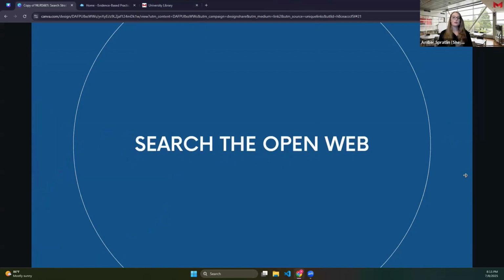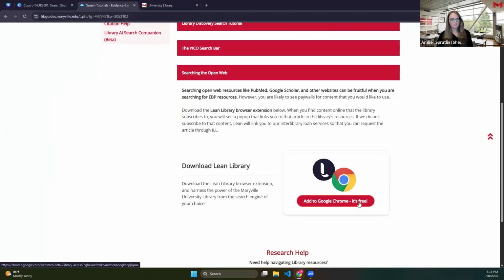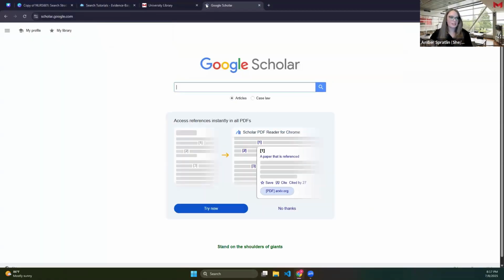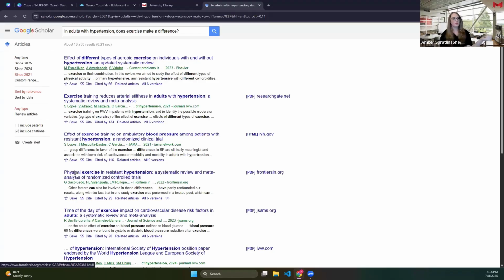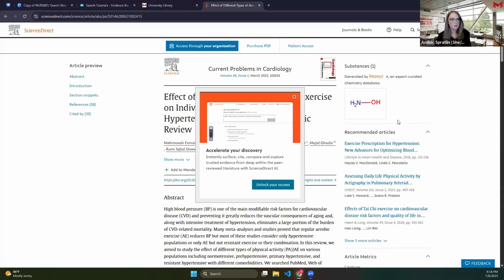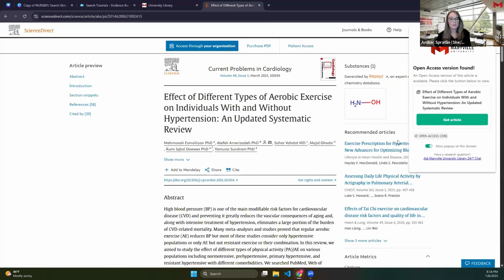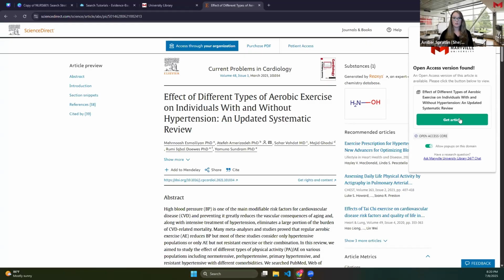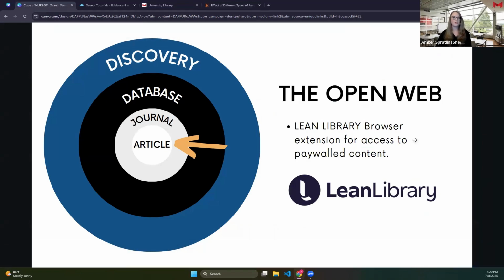Searching the Open Web (NURS601 Part 6)